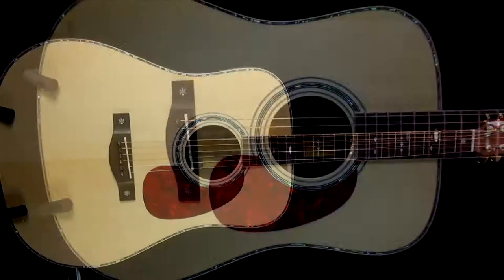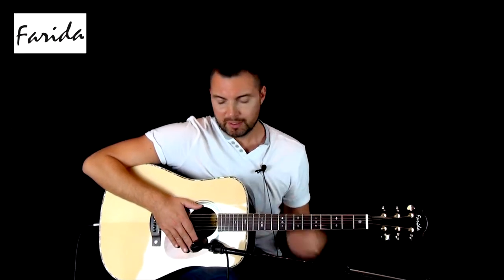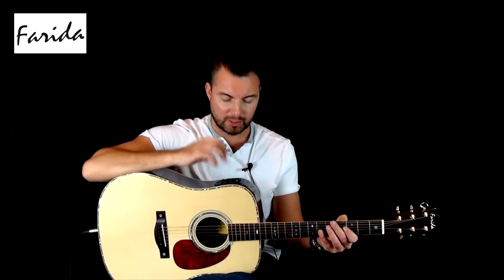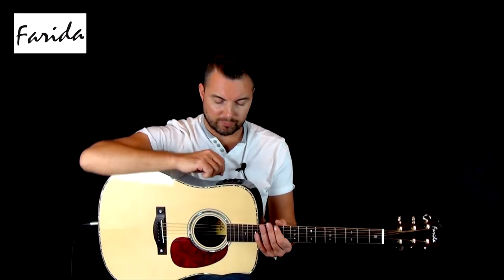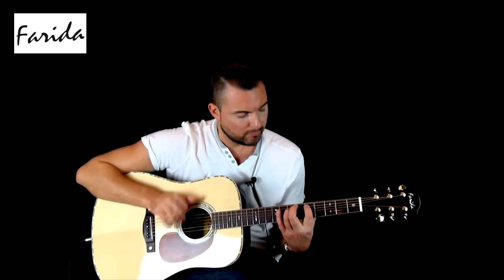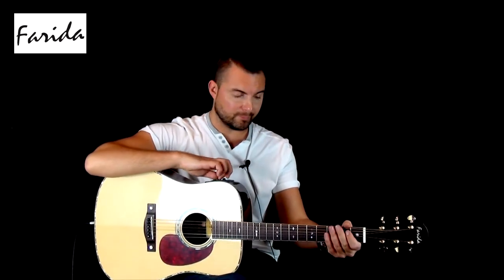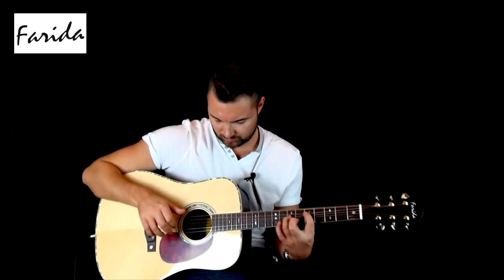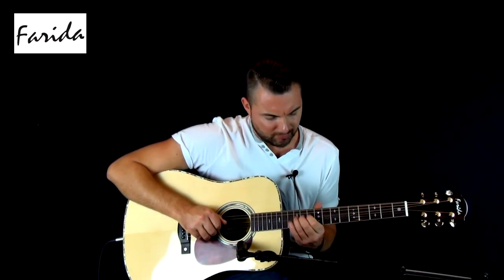Farida D-62E Electro-Acoustic Guitar Demo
Farida product demonstrator, Lee Wrathe, talks through the features of the Farida D-62E. The Farida D-62E encompasses all that guitarists demand from a premium, high-performance yet affordable instrument that features a healthy dose of cosmetic flair to boot. The D-62E is comprised of a solid sitka spruce top with a beautiful natural gloss finish alongside solid Indian rosewood back and sides. The neck is solid mahogany and is home to a rosewood fingerboard adorned with uniquely shaped oval and diamond positional fret inlays.

The Farida D-62E is home to a Fishman Ellipse Matrix Blend pre-amp that features a blendable undersaddle pickup and goose-neck mounted condenser microphone offering endless tonal options for amplified performance.

Farida guitars are sold exclusively through Dawson's Music.